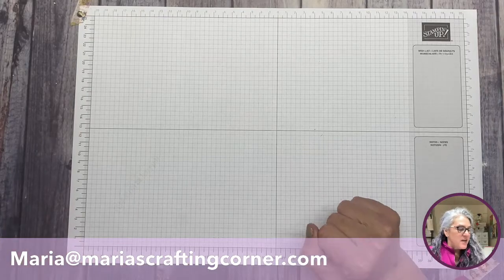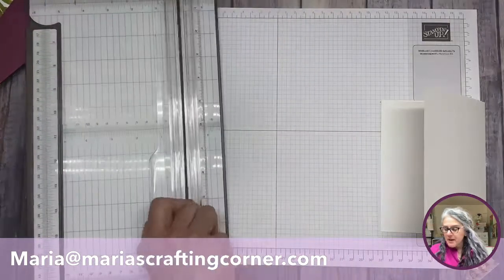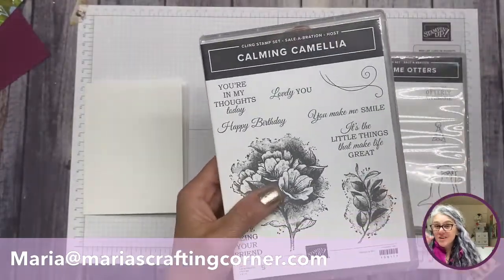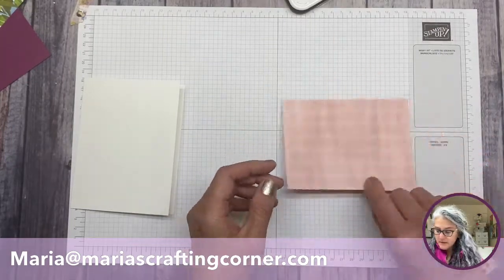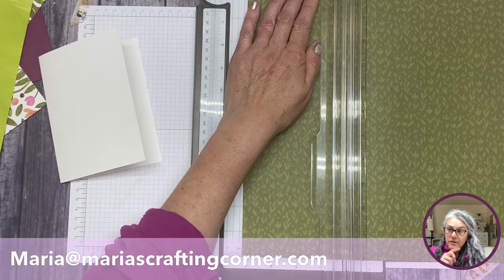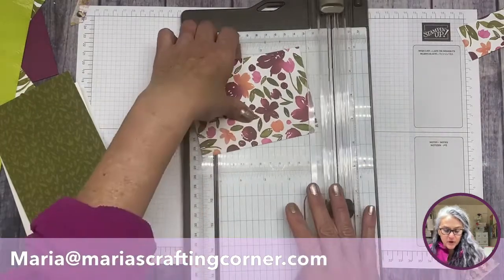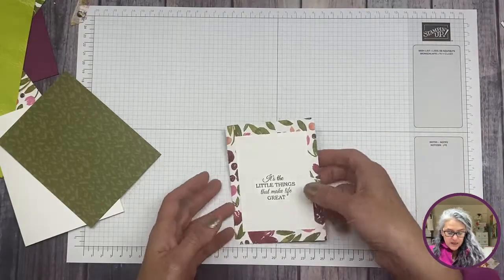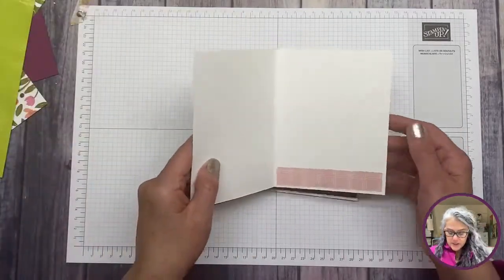Designer Series Paper to the rescue....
Welcome to my beginner’s series. This is series of videos where we will learn together about the very basics of making cards. Today's video is about Paper to the rescue :) Designer Series Paper or patterned paper is a wonderful, easy product to use to make your cards. The variety in colors, textures and types is huge and with one page, you can make wonders!!!
We are using today a collection of papers by Stampin'Up called Awash in Beauty and it will surprise you how easy it is to make a gorgeous cards with mostly paper. We will need: Awash In Beauty 12" X 12" (30.5 X 30.5 Cm) Designer Series Paper [158973]
A way to clean the stamp. Stampin'Up! sells 2 different options to clean your stamps. I use the simply shammi. I have it inside a plastic container with water a little bit of water. They need to be humid, in order to clean.

Come over to my crafting corner and let’s stay in touch